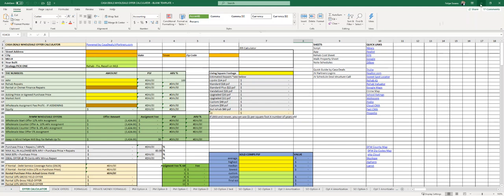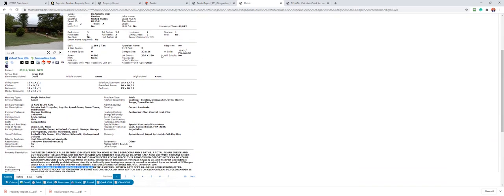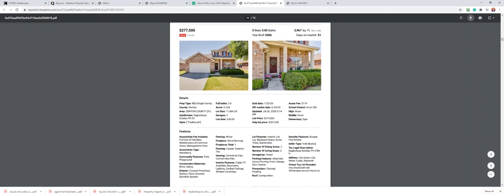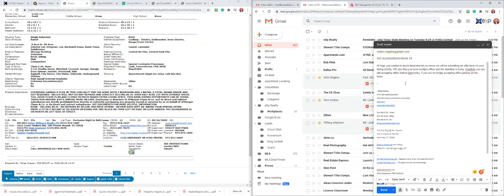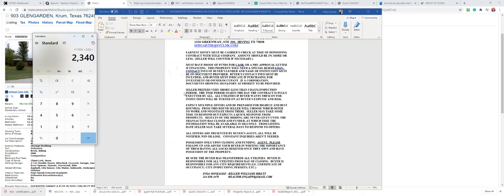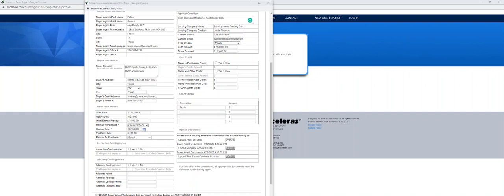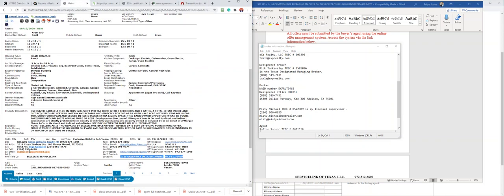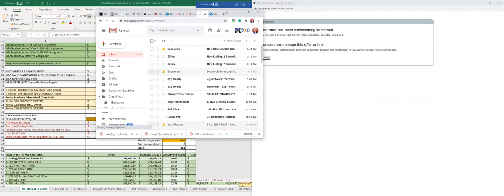Casa Deals Apprentice Program - Running an Offer on Listed REO, calculating ARV and more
Documented life of a real estate rehabber!
Sell Your Property, Building, Land, Lot, Note, Company, Business 👇
🐸 Calendly.com/soares
@ DFWflips.com
DFW Flips - REAL Estate Wholesale Deals Only
📝 I’m collecting reviews! Have we done a deal together in any way shape or form? Please share your feedback @
🛠 Contractors and vendors join our free facebook group @ services.dfwflips.com
🐿 Owner finance investors, find a tenant buyer, post your deals on our free facebook group @ ownerfinance.dfwflips.com
🦅 JOIN our exclusive eXp Realty team, top independent brokerage, tons of resources and tools, the agent owned cloud brokerage - get licensed or bring your license over @ JoinEarlyBirdTeam.com
💼 INVEST for high return on your idle cash or
retirement funds... We pay cash for houses and
offer investors who help fund our purchases interest income up to 9 times bank CD rates in notes secured and backed by equity in the homes we buy and own @ CasaDealsInvest.com
🧐 FIND me a deal, know of anyone selling a fixer upper or there is a junk house in your neighborhood, tell me about it and get paid $500-$1,000 @ CasaDealsFinders.com
💪 JV with me, interested in partnering up with me and learning how to do this shit in your own project? @ CasaDealsJVPartners.com
💰 LET ME FUND your deal, need a funding partner? @ CasaDealsFunding.com